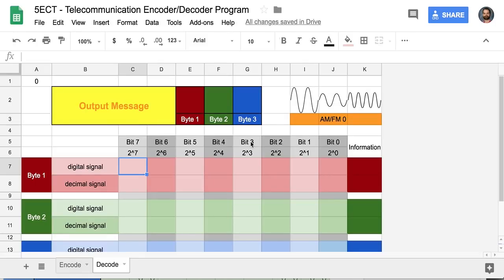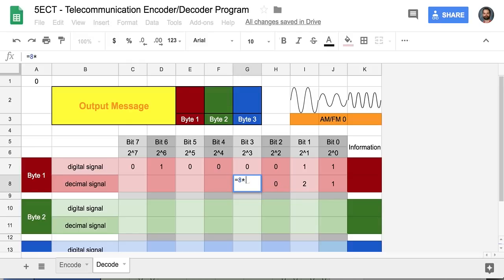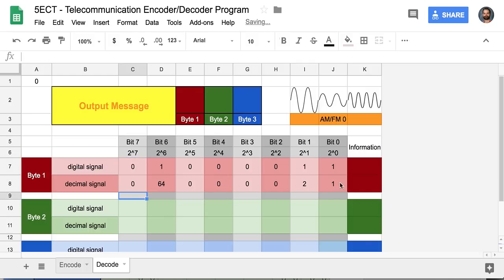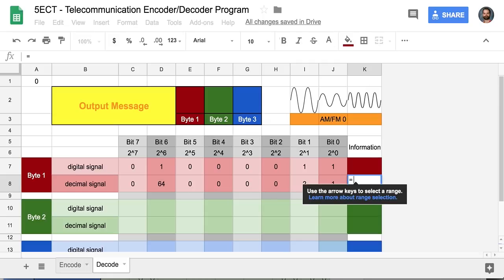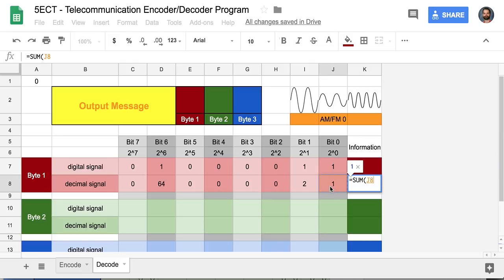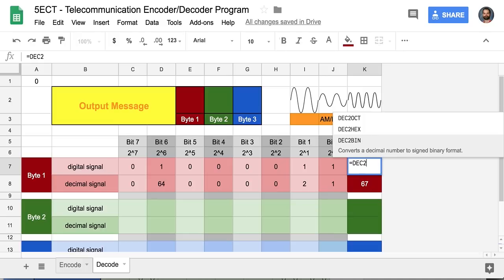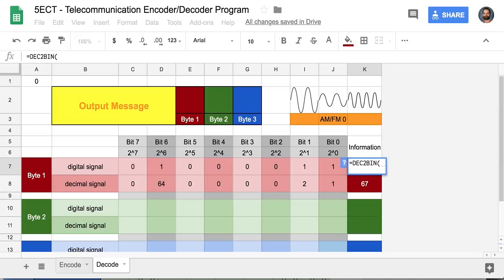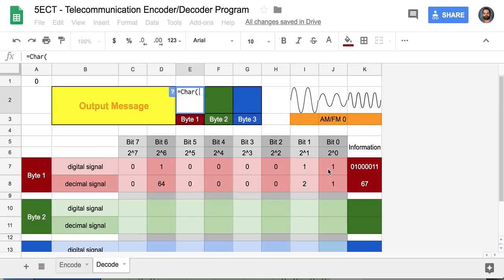Tutorial to Decode in 5ECT - Telecommunication Encoder/Decoder Program